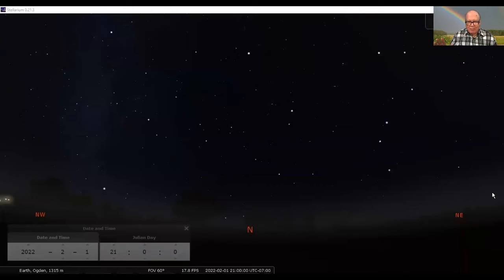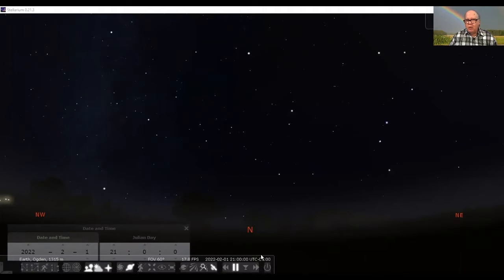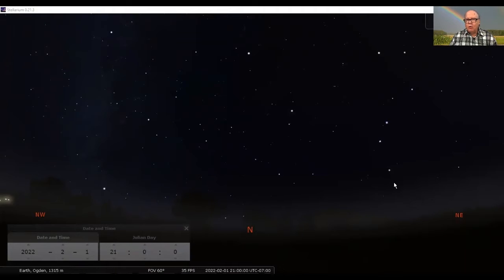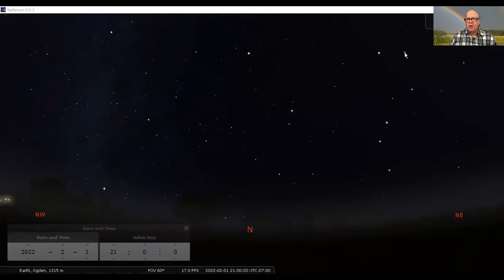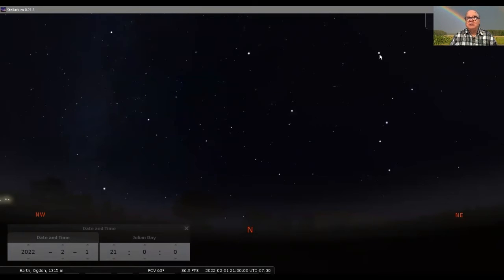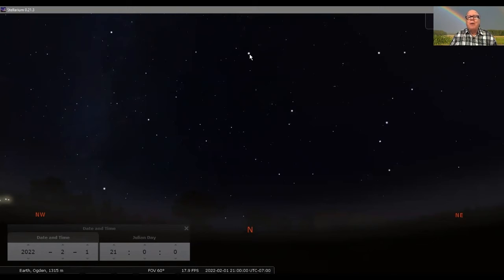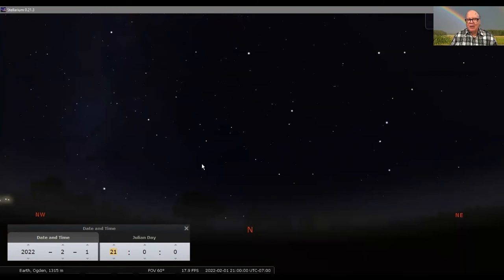Week 04 Jan 31 2022